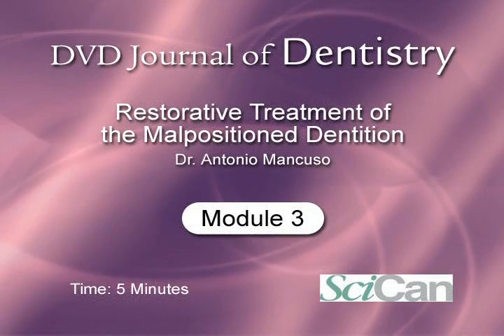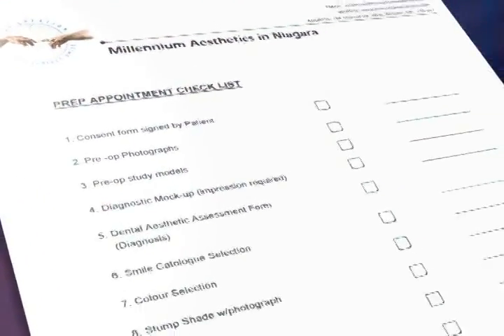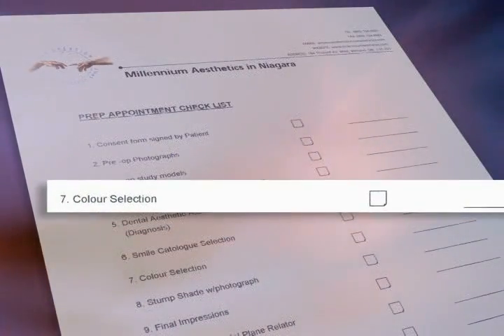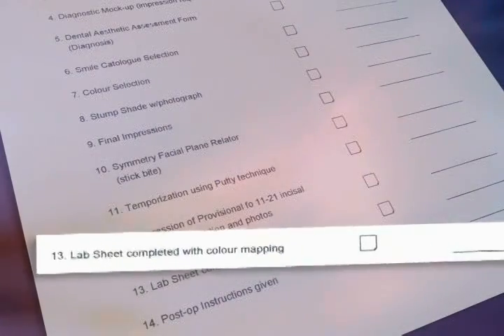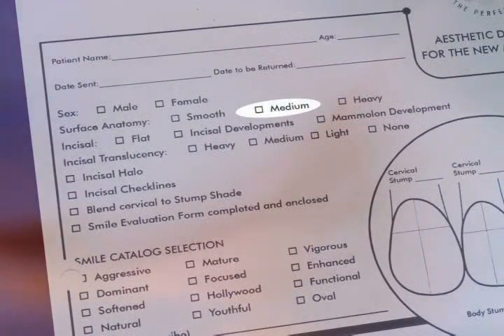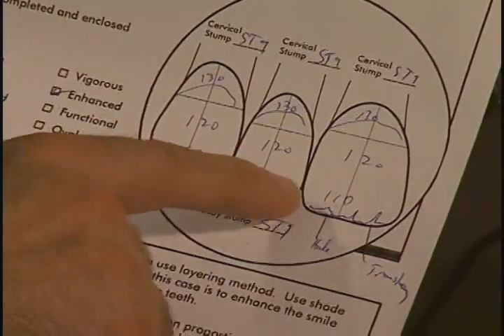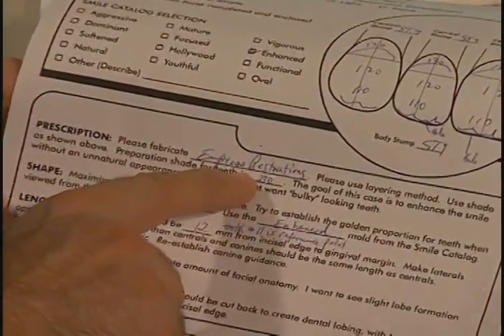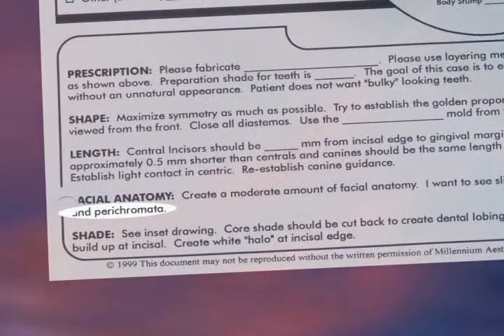PART 3-Restorative Treatment of the Malpositioned Dentition